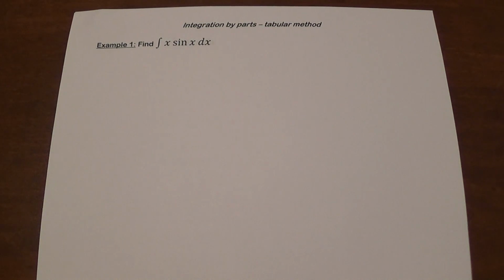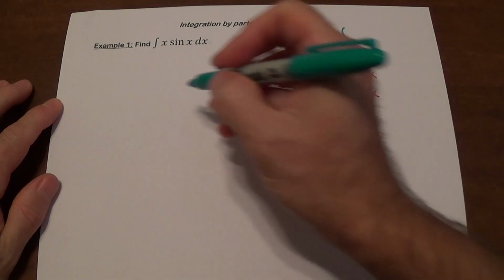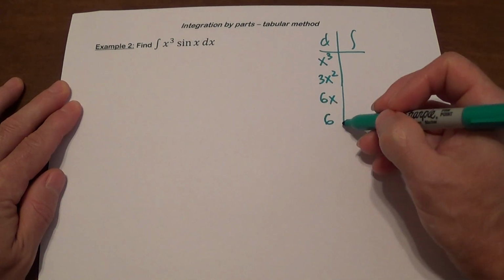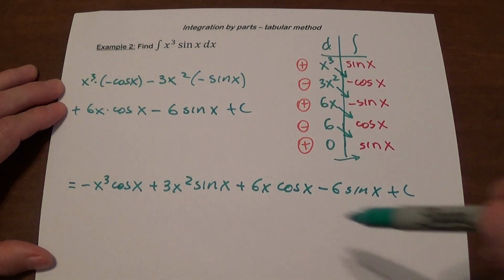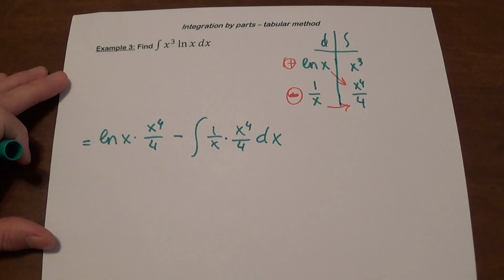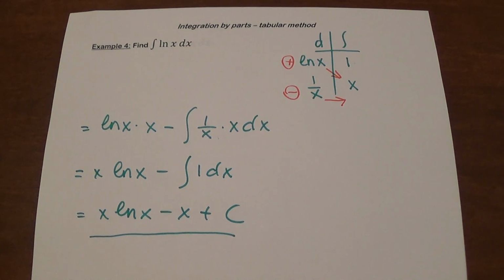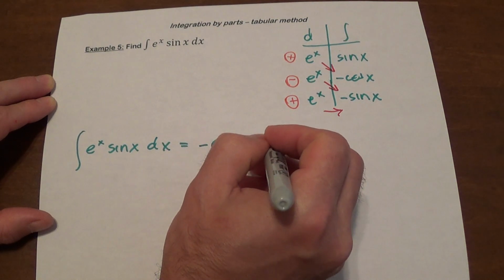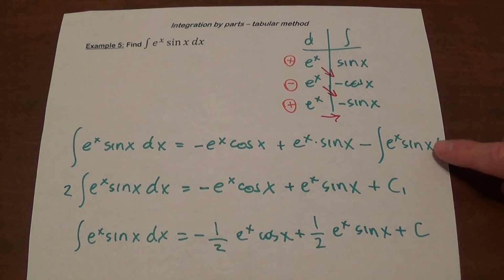Integration by parts - tabular method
how to integrate by parts using the tabular method